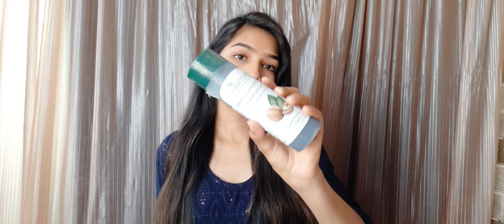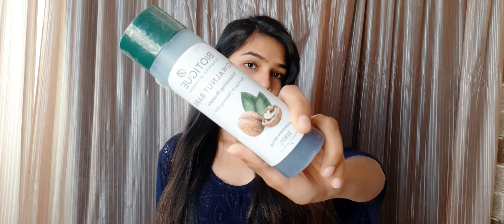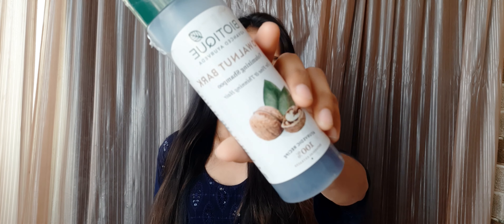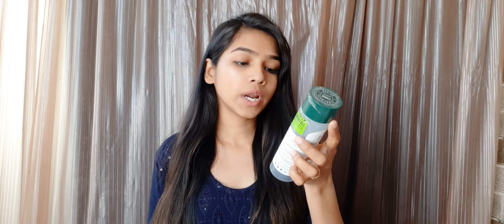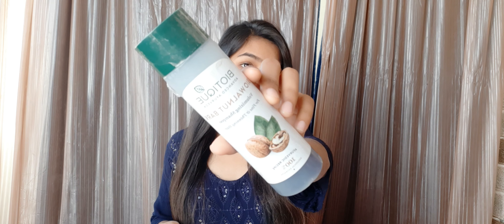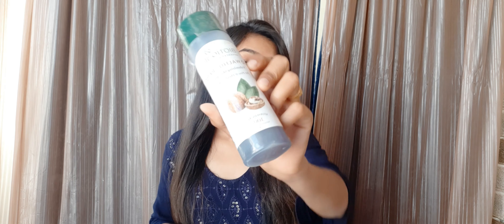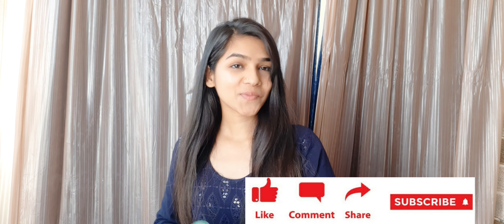biotique wallut bark shampoo review in hindi ||it's me payal